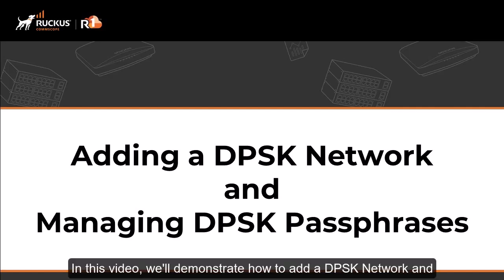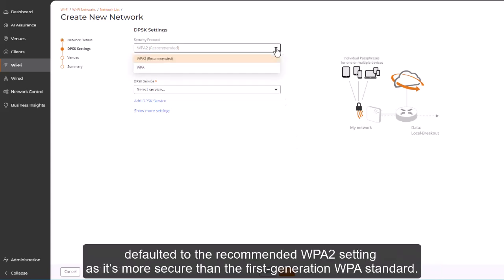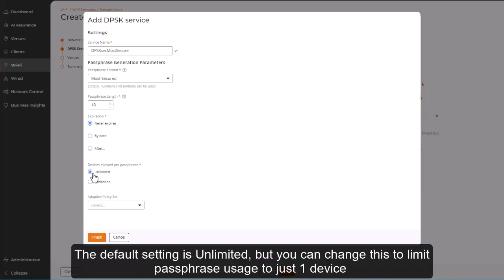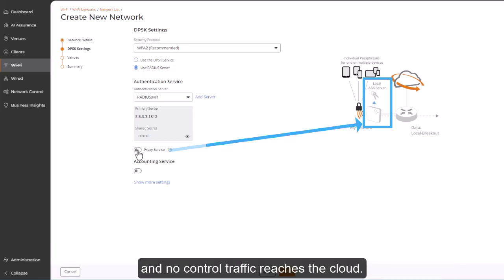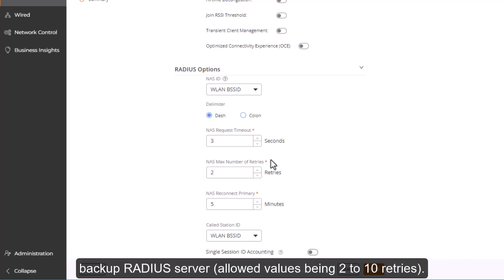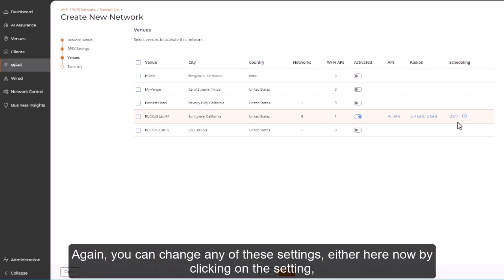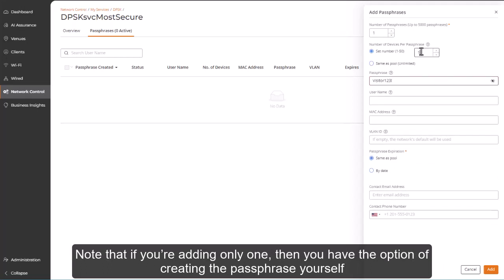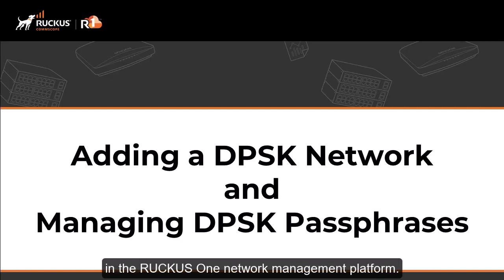RUCKUS One: Adding a DPSK Network and Managing DPSK Passphrases